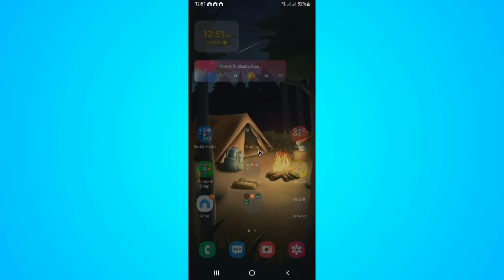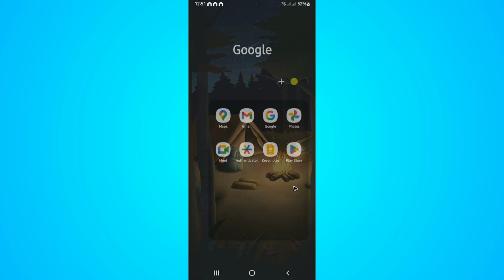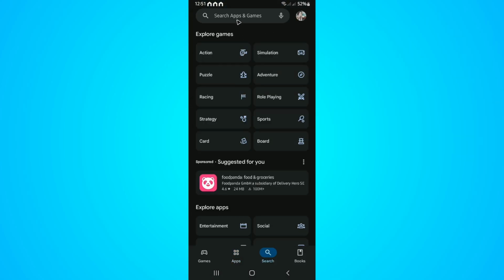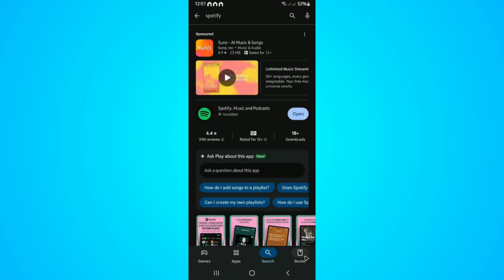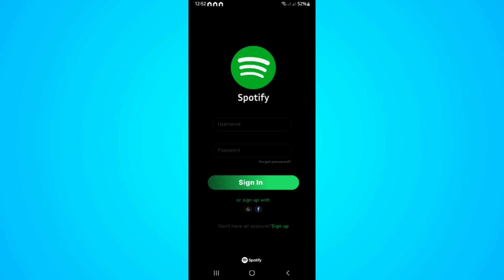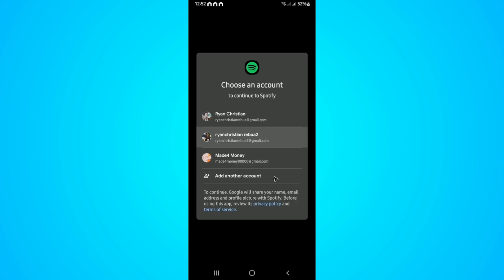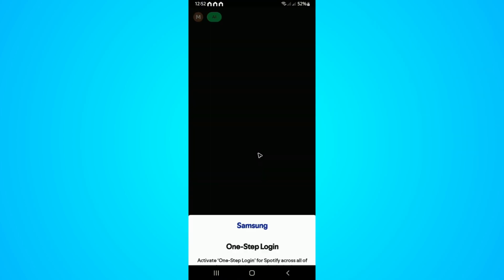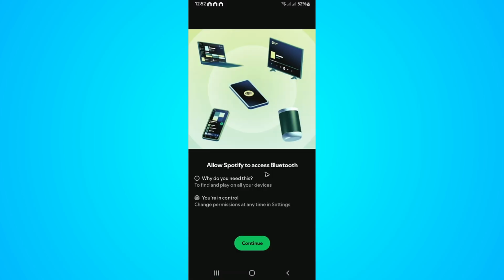How To Create A Spotify Account On Mobile (iPhone & Android) Easy Guide 2026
In this video, I will show you how to create a Spotify account on your mobile device, whether you’re using an iPhone or Android. I’ll guide you step-by-step through downloading the Spotify app, signing up with your email or Facebook, and choosing between the free and premium plans so you can start streaming your favorite music today.